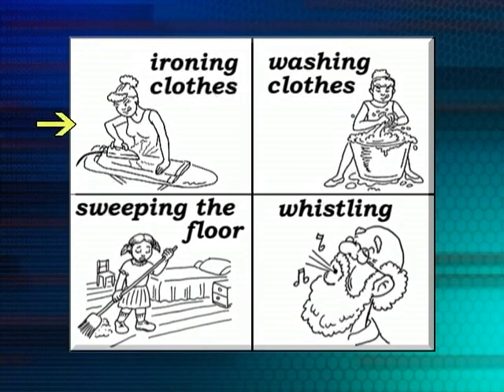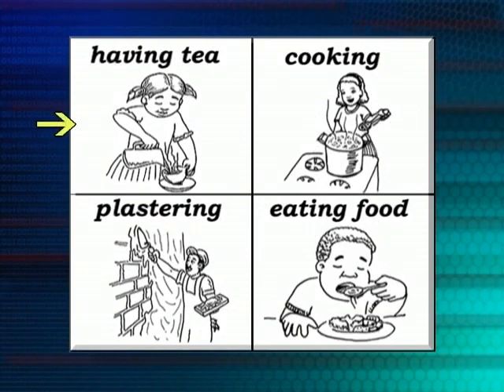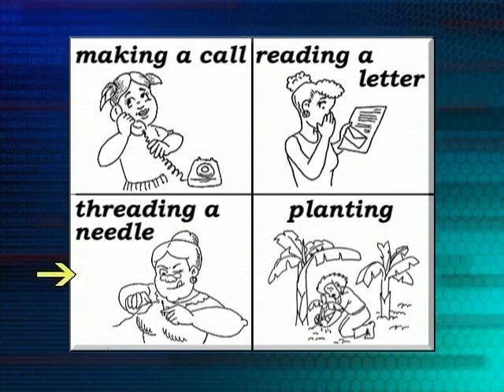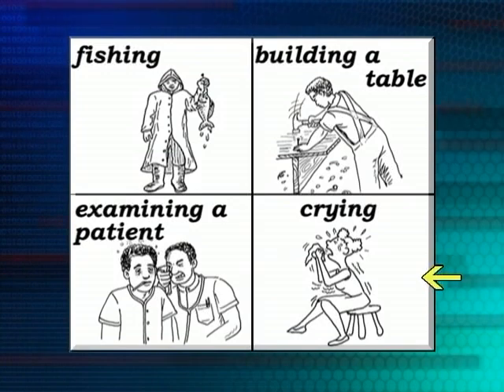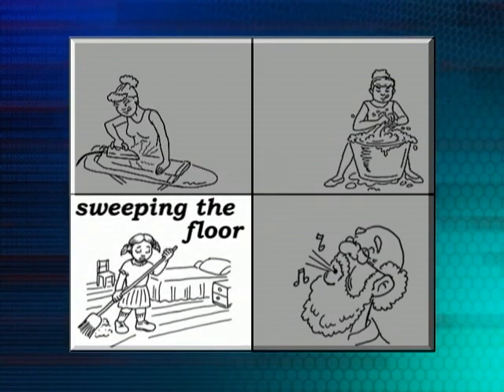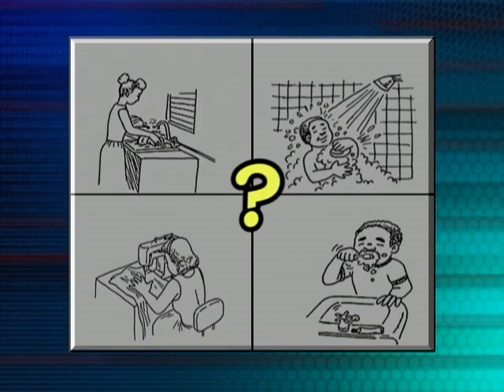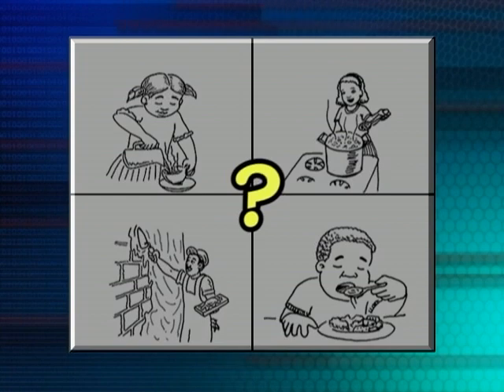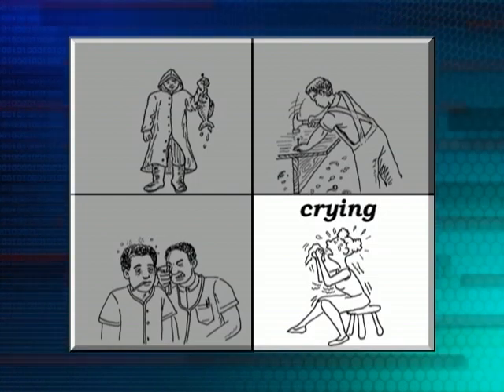SpT1.Unit12.Pg49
SpellTIme1 Unit12 Page49